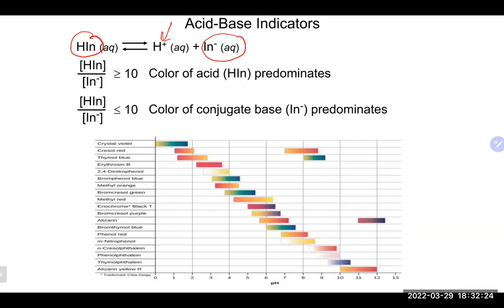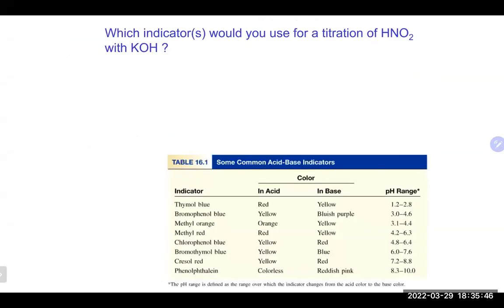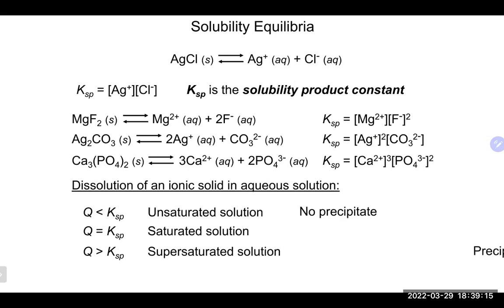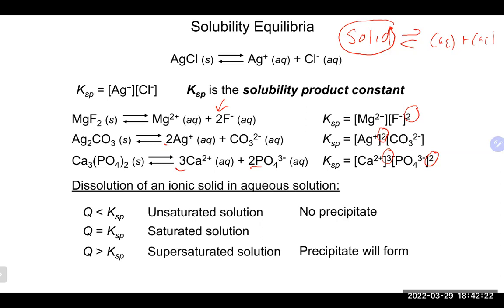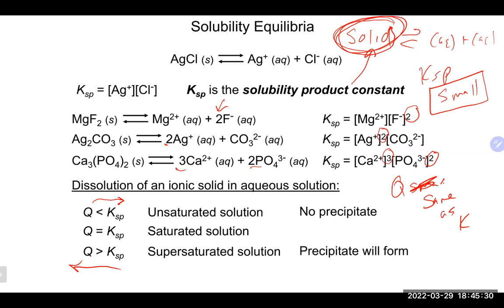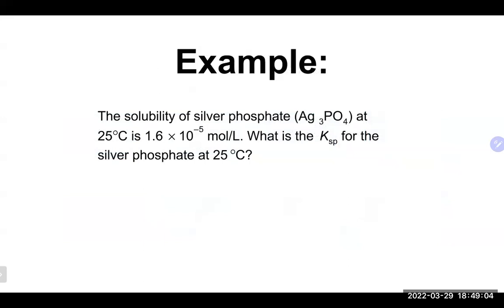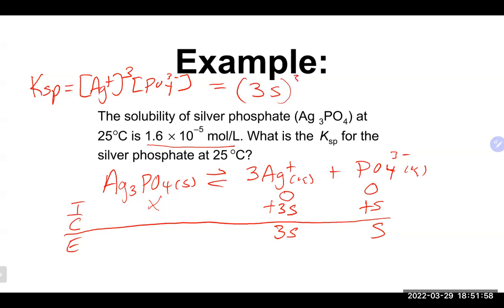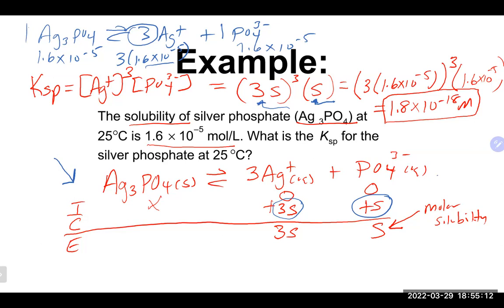Chem 200B Lecture 3/30/22 (Ch 14 and 15)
We lectured on Ch 14 ad 15 (Acid and base indicators, solubility product, Ksp)